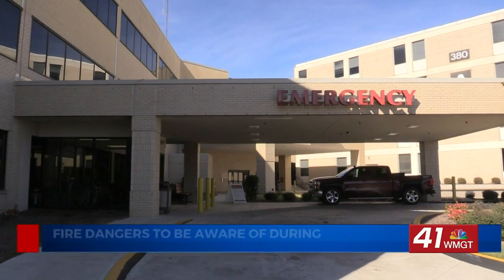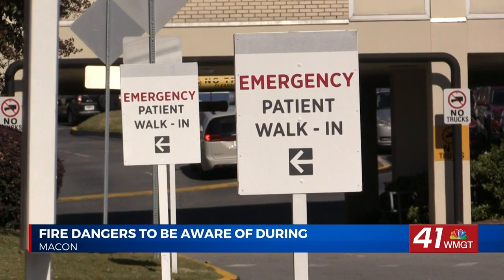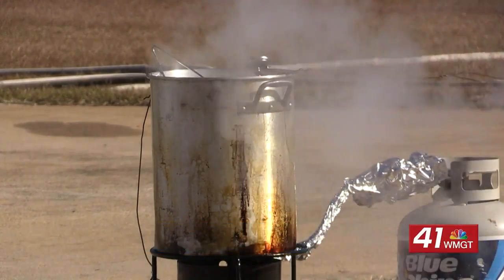Macon-Bibb Fire Department provides tips for having a safe Thanksgiving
MACON, Georgia(41NBC/WMGT) — The Macon-Bibb Fire Department wants you to keep safety in mind when preparing your Thanksgiving meal.